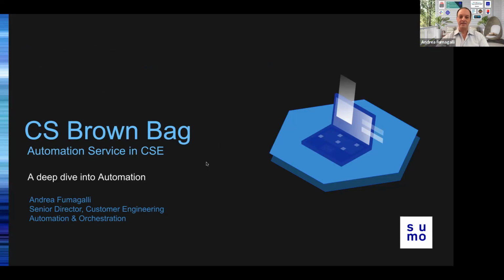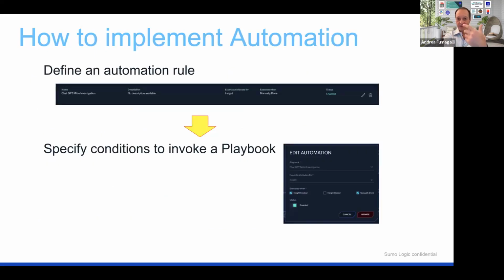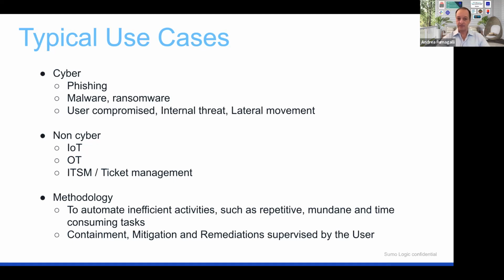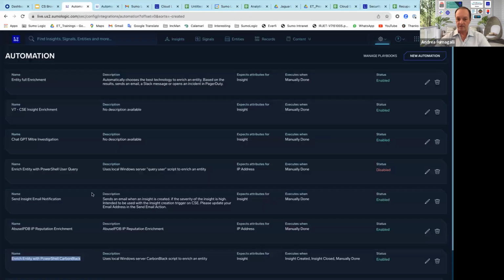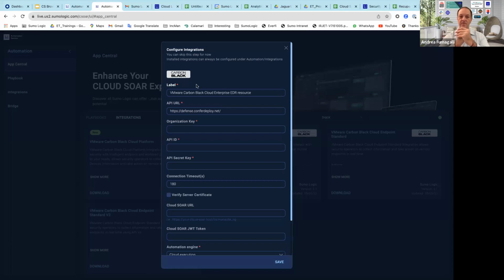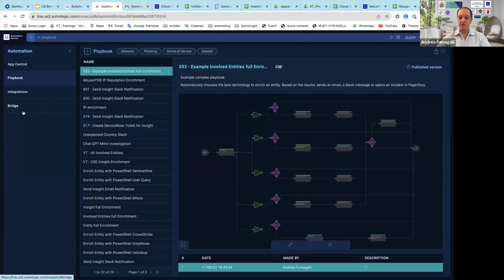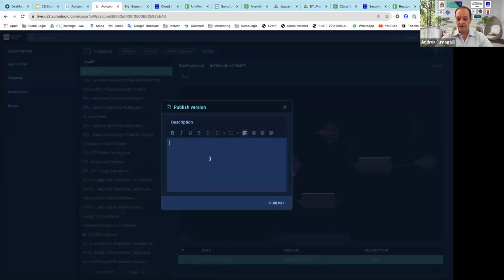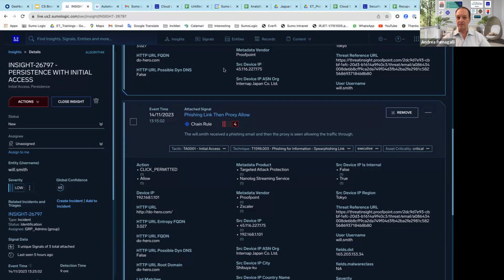Cloud SIEM Automation - Sumo Logic Customer Brown Bag - Security - November 14th, 2023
Please join us as Andrea teaches us how to use Sumo Logic's Cloud SIEM Automation.